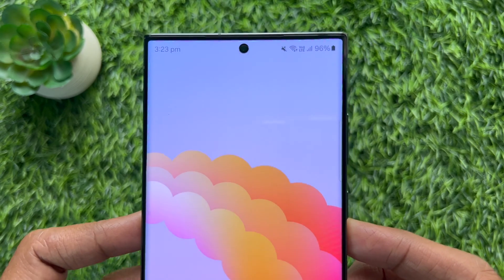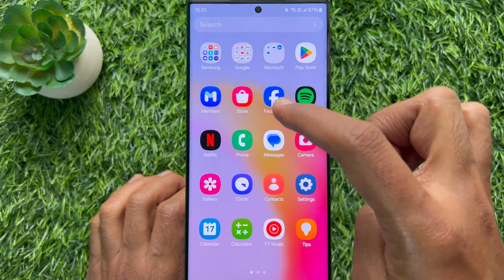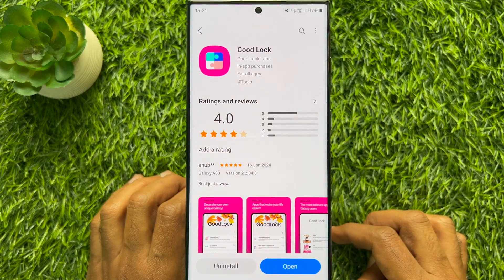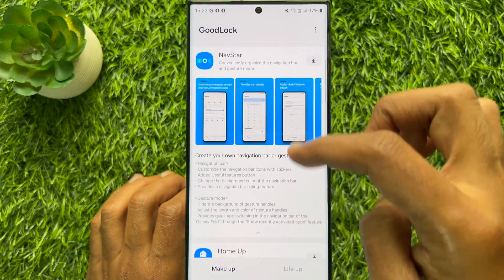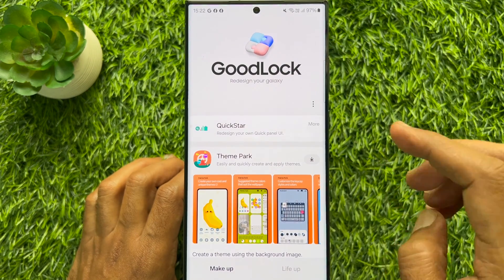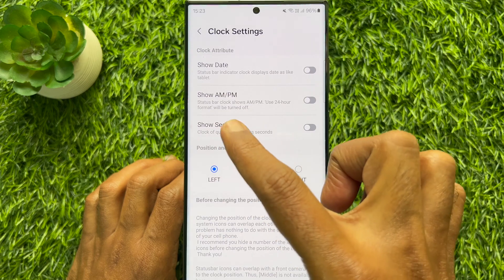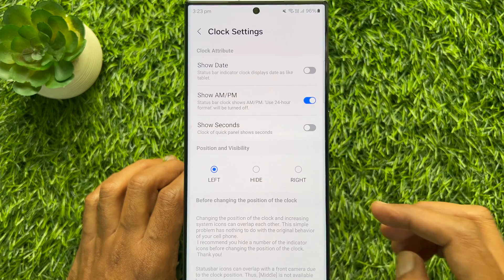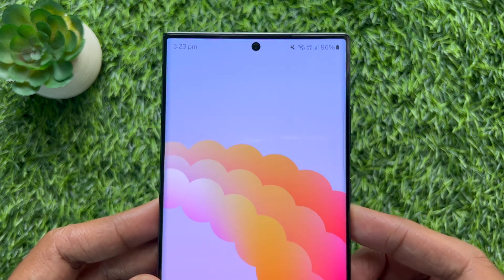How to Show AM and PM on Samsung Galaxy Phone's Status Bar Clock